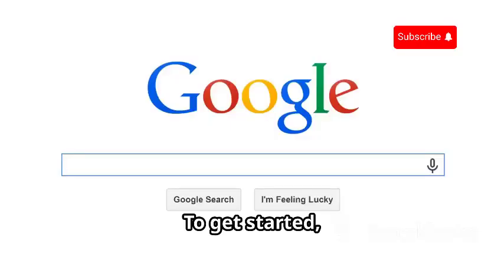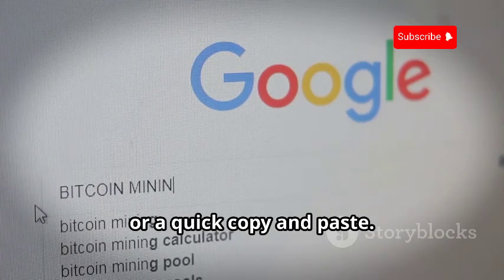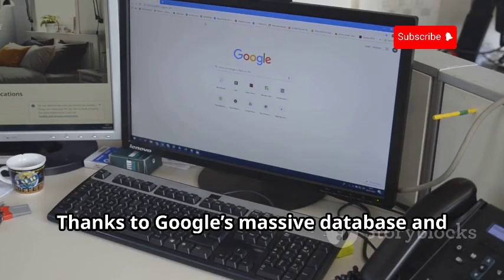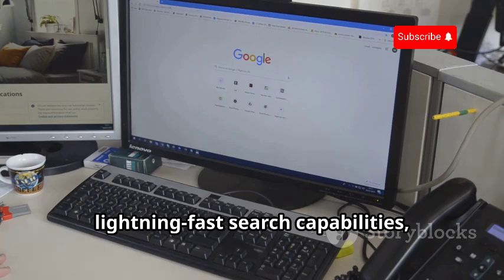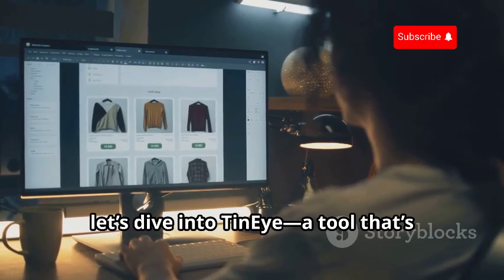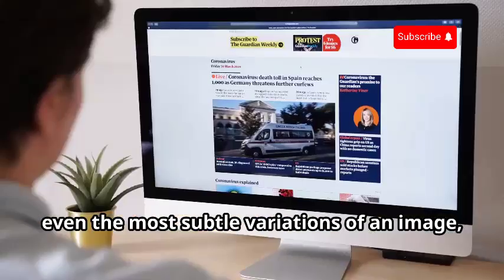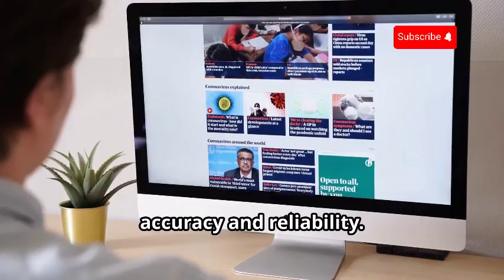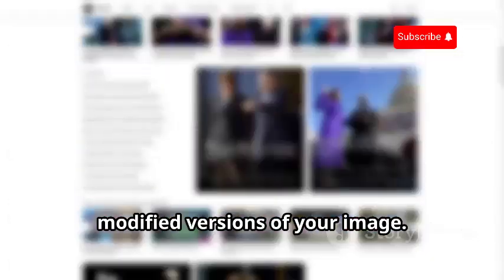10 FREE OSINT Tools to Track Images Online in 2026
Unlock the secrets of image tracking with our latest video, "10 FREE OSINT Tools to Track Images Online"! Discover powerful, free tools that help you uncover the origins and history of any image. Whether you're a researcher, journalist, or simply curious, these OSINT (Open Source Intelligence) tools will empower you to search and analyze images like a pro.

From reverse image search engines to advanced analytics, we’ll guide you through each tool, showing how to utilize them effectively. Don’t miss this chance to sharpen your investigative skills!

OUTLINE:

00:00:00 Welcome to the World of Image Tracking!
00:00:28 Google Reverse Image Search – The OG of Image Tracking
00:02:34 TinEye – Precision Reverse Image Search
00:04:57 Yandex Images – The Powerhouse for Faces and Locations
00:05:30 Bing Visual Search – Microsoft’s Unique Approach
00:06:00 Social Catfish – Unmasking People and Profiles
00:08:04 ImageRaider – Tracking Image Usage Over Time
00:08:32 RevEye Reverse Image Search – One-Click, Multi-Engine Power
00:09:03 ExifTool – Unlocking Hidden Metadata
00:09:34 FotoForensics – Image Analysis and Manipulation Detection
00:10:05 Karma Decay – The Reddit Image Detective
00:10:31 Responsible OSINT – Power and Ethics